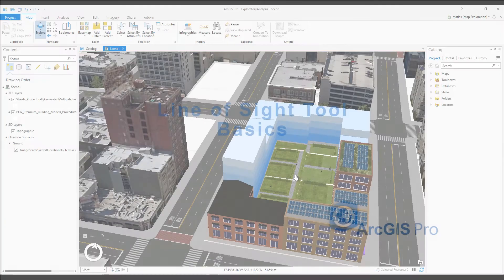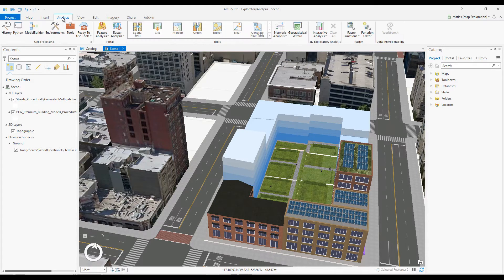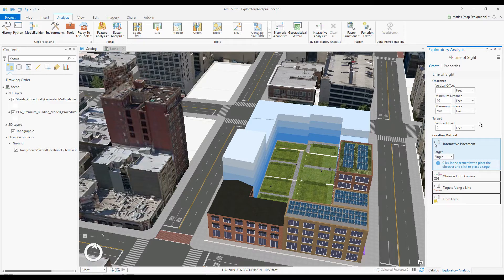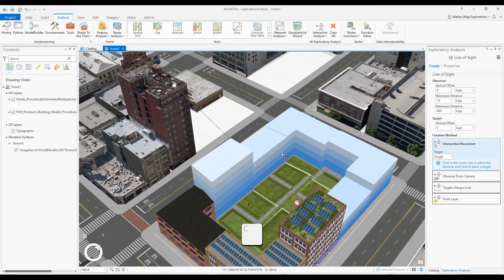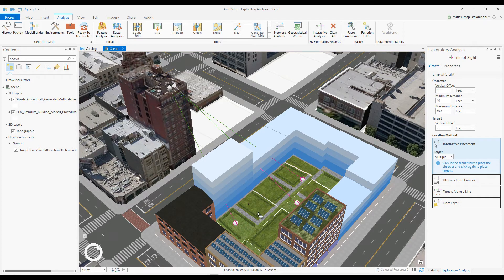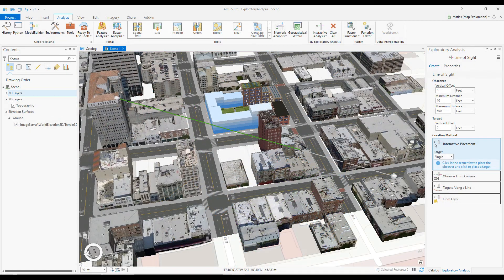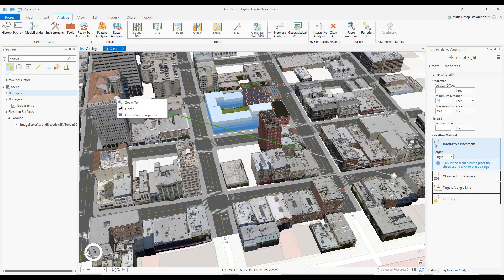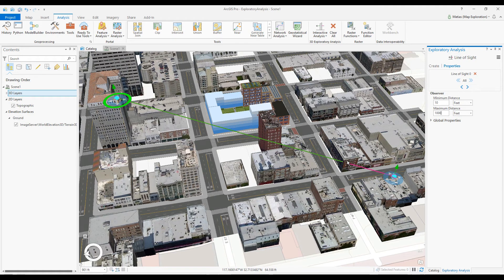ArcGIS Pro Exploratory Analysis – Line of Sight Tool Basics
This lesson explains how to use the Line of Sight Exploratory Analysis tool to quickly determine visibility between two locations using ArcGIS Pro.

Interactive line of sight is used to determine if one or more targets are visible from a given observer's viewpoint in a 3D scene. For example, you might want to position a public official to observe a parade route or a commentator to watch a sporting race.

In our example, we’ll be determining visibility between an observer and target locations.  The line of sight will show green for visible, magenta if there is an obstruction, and gray for anything that is outside of the minimum or maximum view distance.

In this short video, you will learn how to:
• Interactively place an observer and one or more target locations
• Reposition both observer and target locations on the fly
• Use the C key to quickly navigate without changing active tools
• Update an existing line of sight with new properties

After watching this lesson, you might be interested in other lessons in the series that cover other Exploratory Analysis tools in more detail.